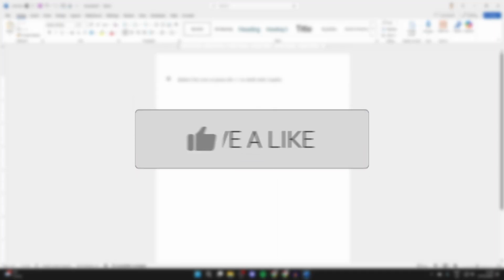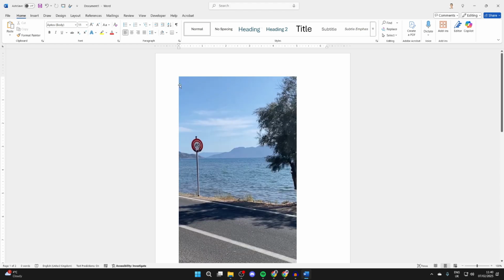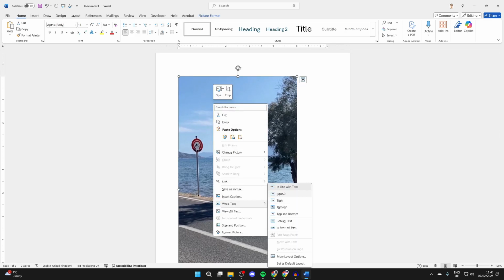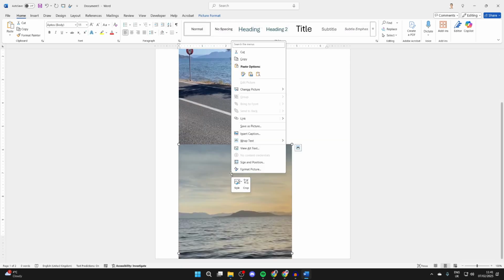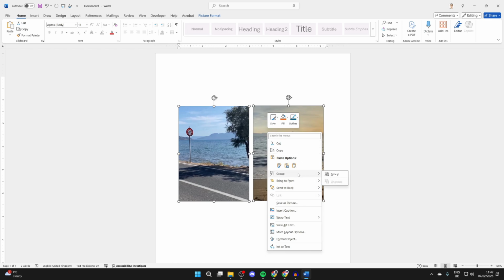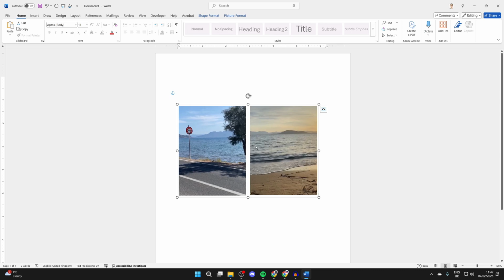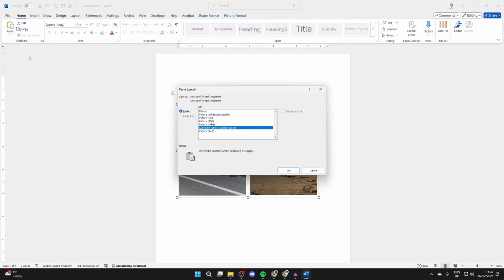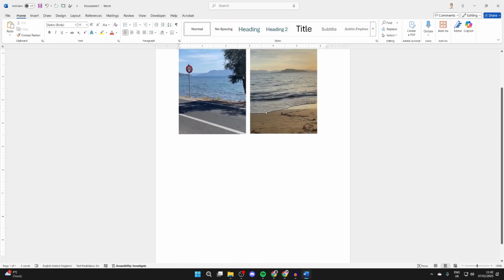How To Combine Two Pictures In Word - Full Guide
Learn how to combine two pictures in word in this video.

GuideRealm